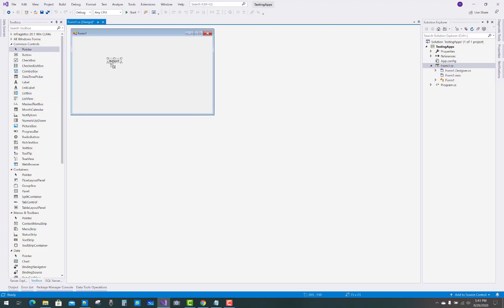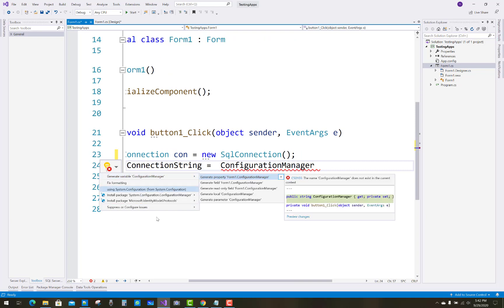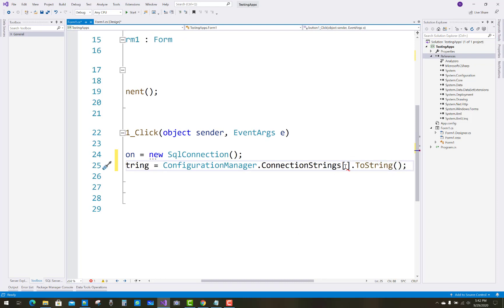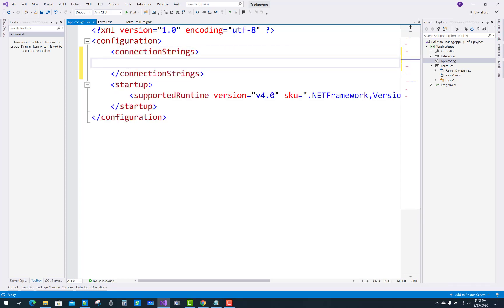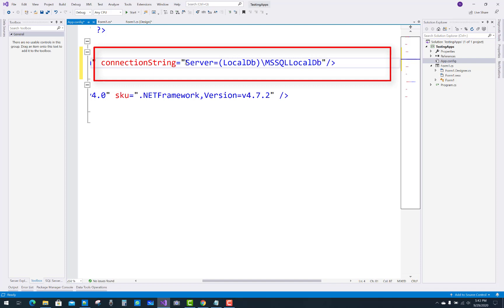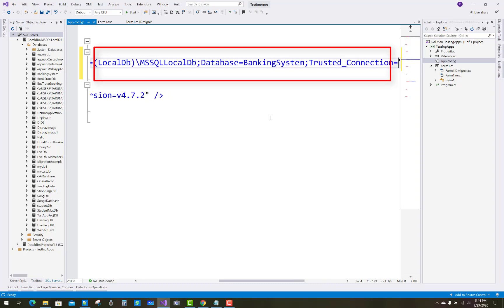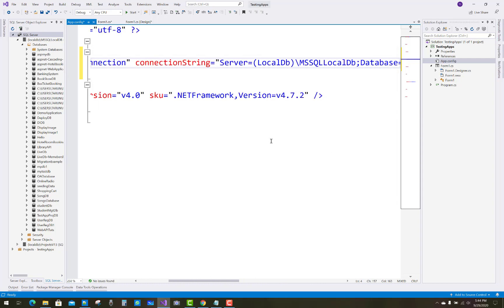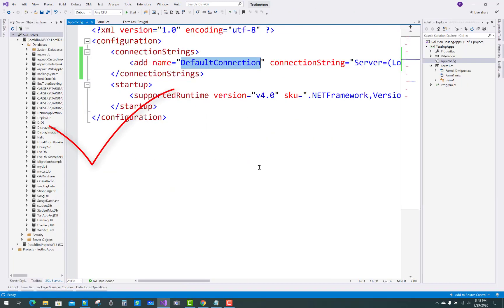Connection String in Windows Forms C# | Connection Strings in C#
In this video, I am going to show you, How to create connection string in Windows Forms c#. You can use App.Config file to save your connection string.